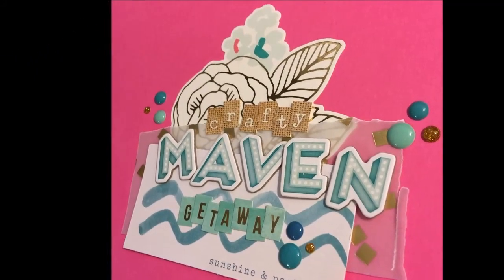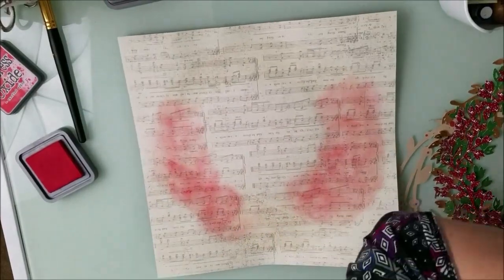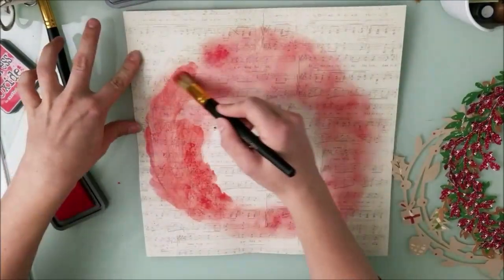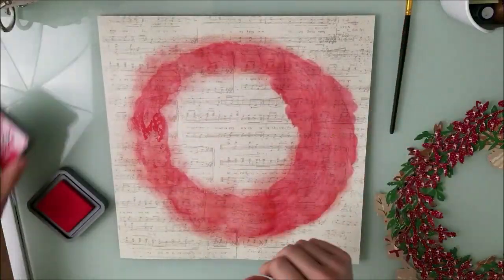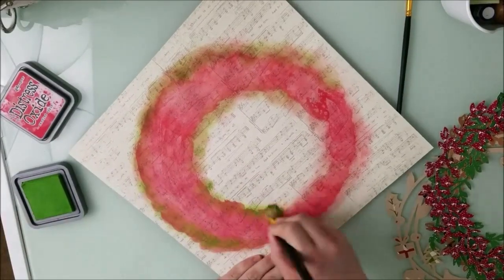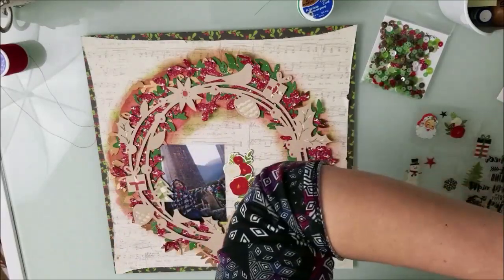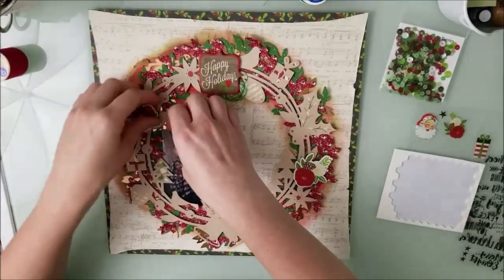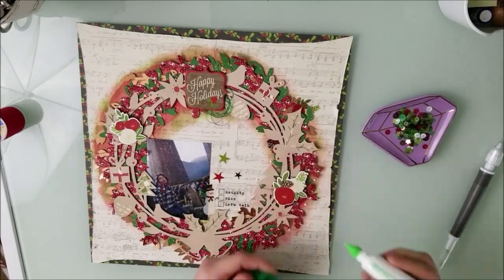Process Video #193 -- Happy Holidays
Miranda Webber